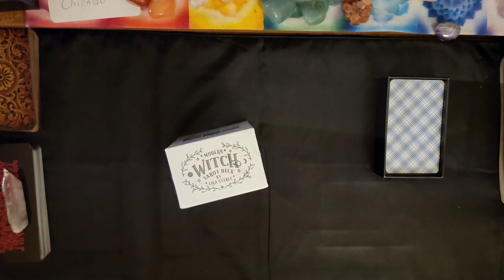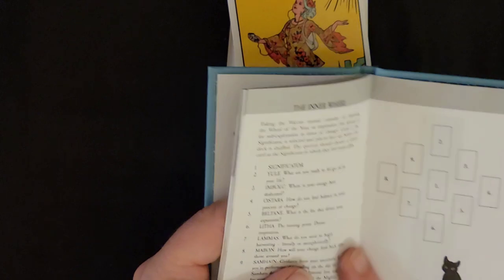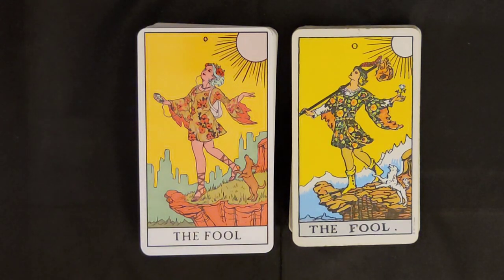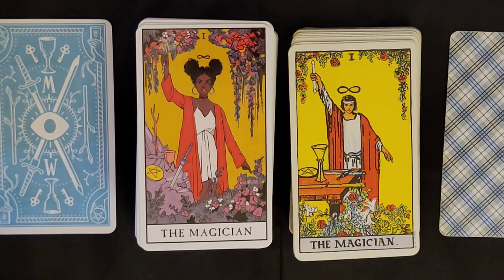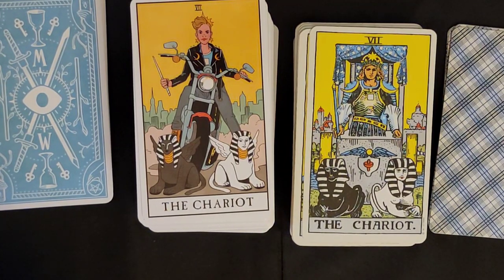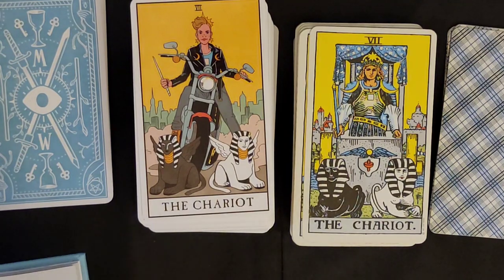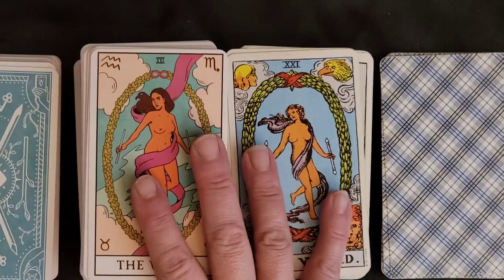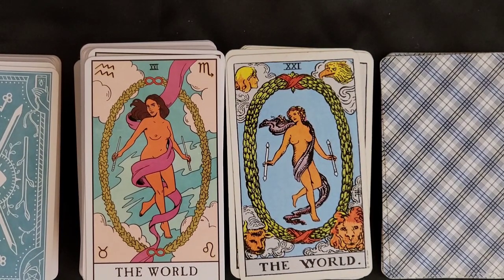Learn Tarot:The Modern Witch Tarot Deck by Lisa Sterle -Full Book Reading & Unboxing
Learn Tarot: The Modern Witch Tarot Deck by Lisa Sterle- Full Book Reading